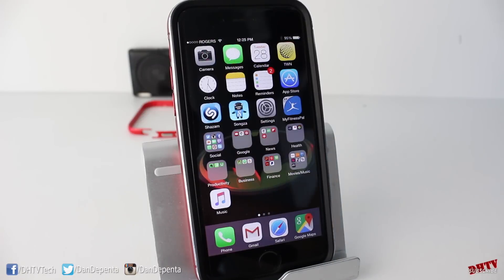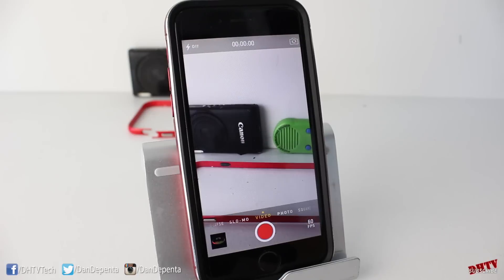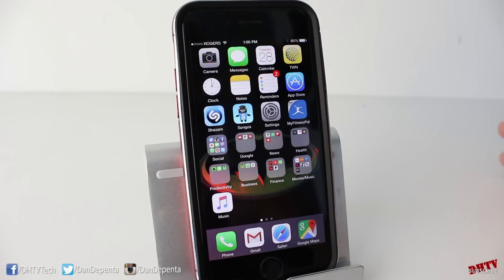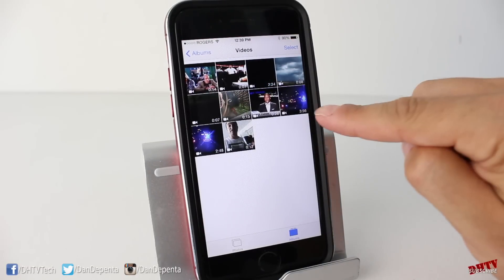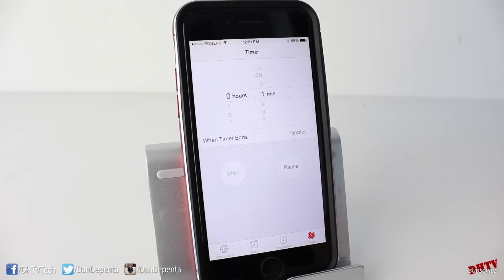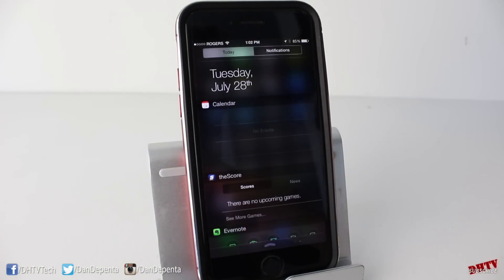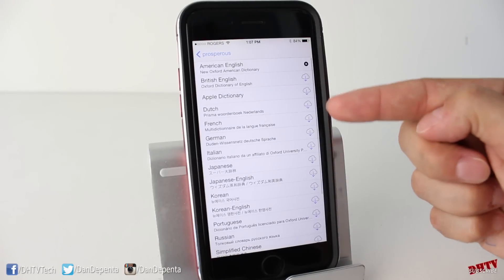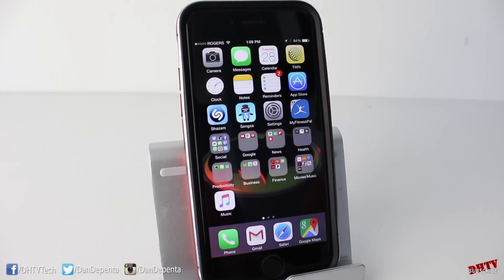More iPhone Tips & Tricks You Should Know (iPad/iPod Touch Compatible)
Here are more of the best iPhone tips and tricks you should know and be using. iPhone camera tips to take amazing pictures every time. Simple productivity tips to help you use your iPhone like a pro

Original iPhone 6 & 6 Plus Tips & Tricks And Series